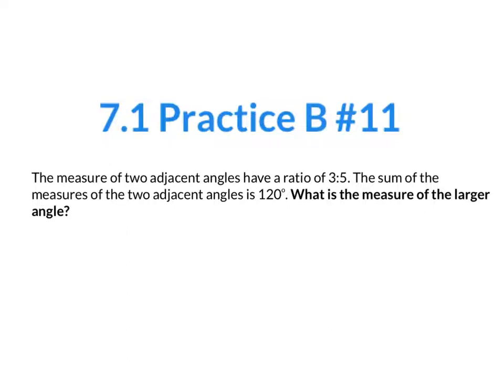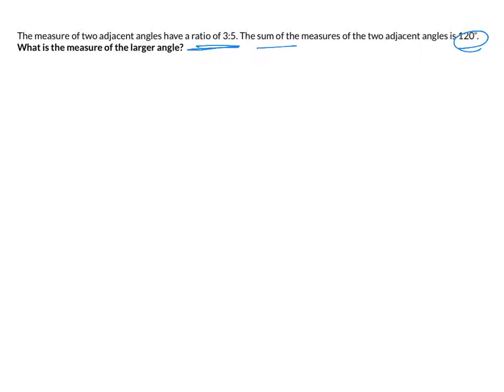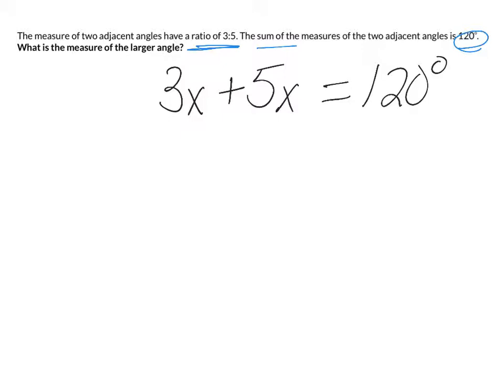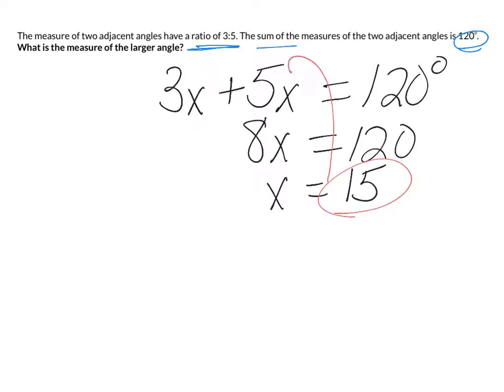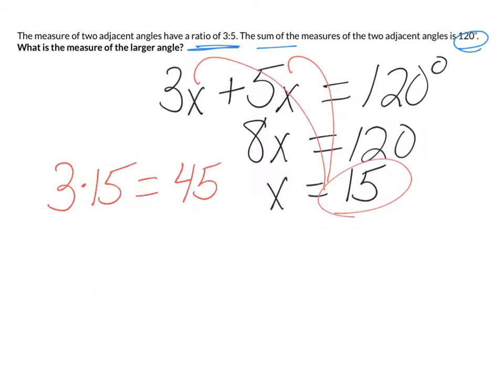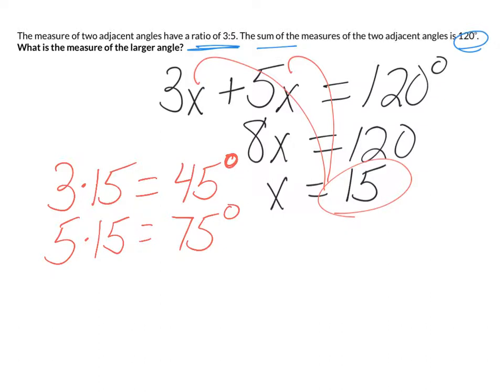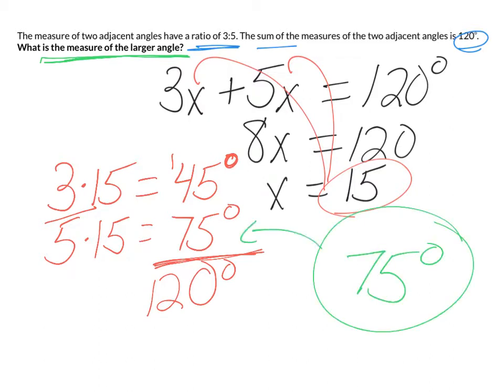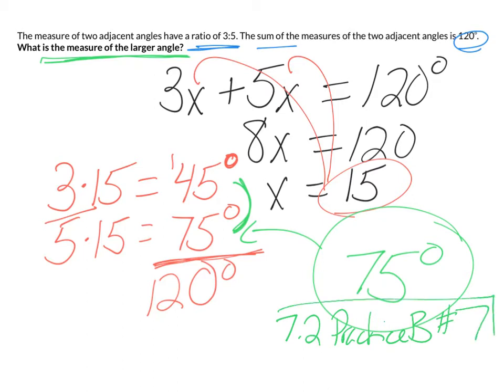How to find the measure of two angles given their ratio and sum.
7.1 Practice B #11 How to find the measure of two angles given their ratio and sum.